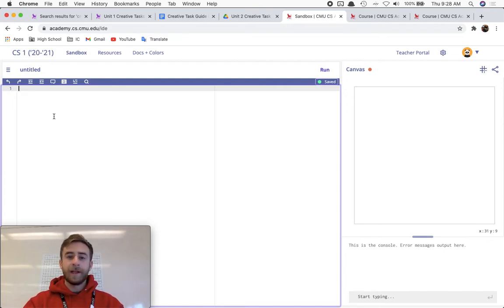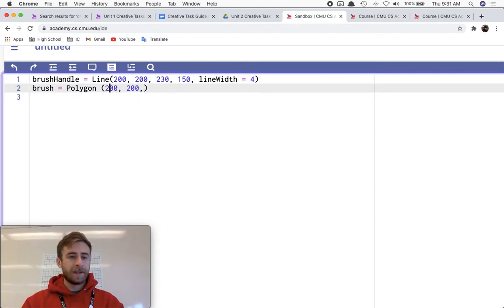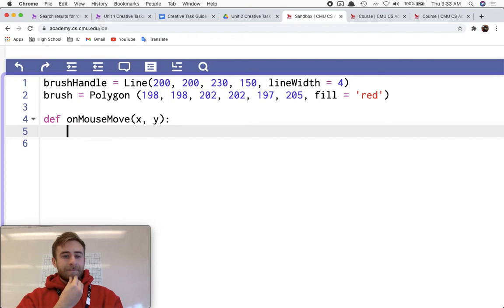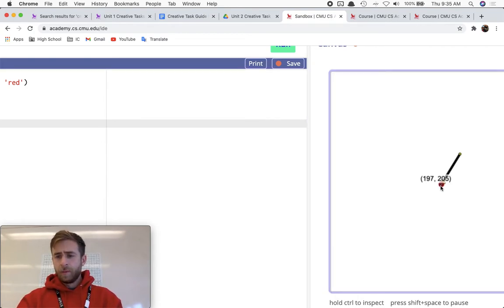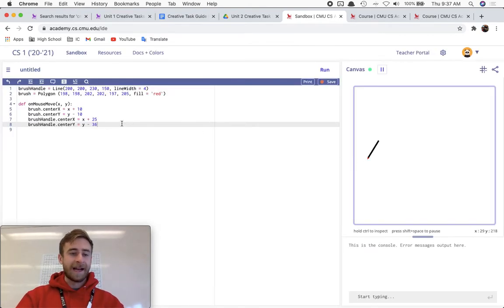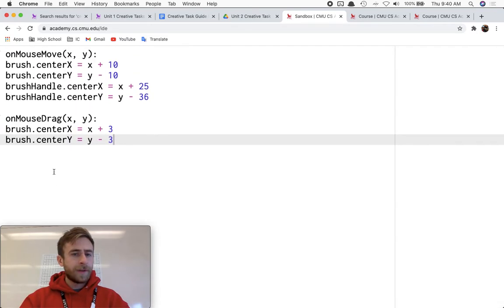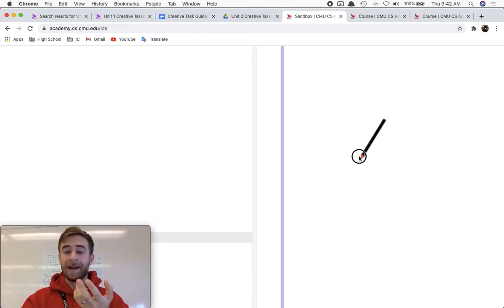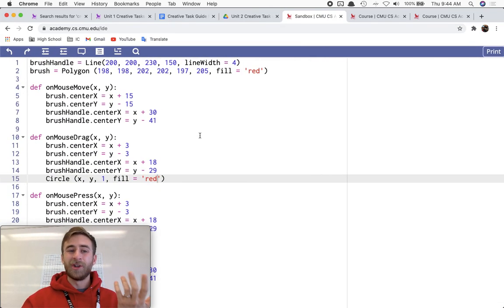onMouseDrag & onMouseRelease Brush - CMU CS Academy 3.1.1